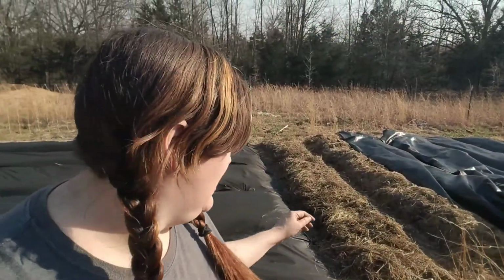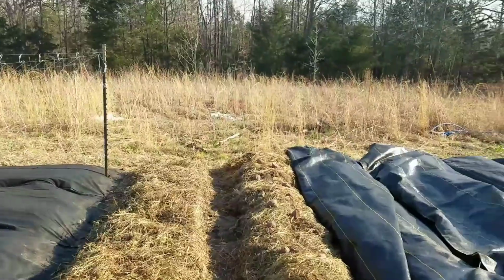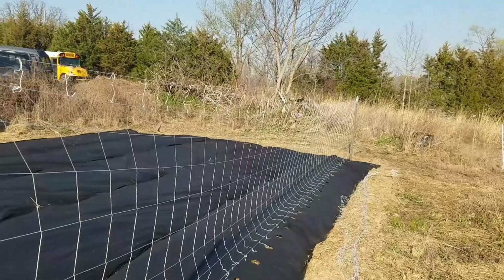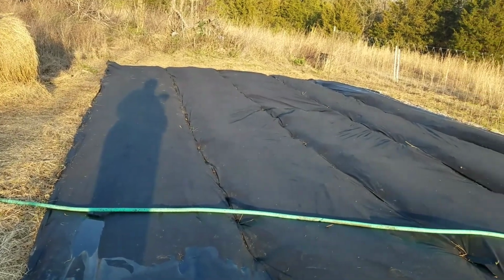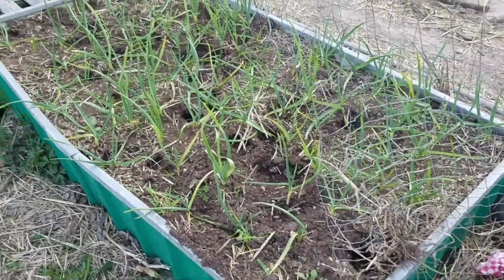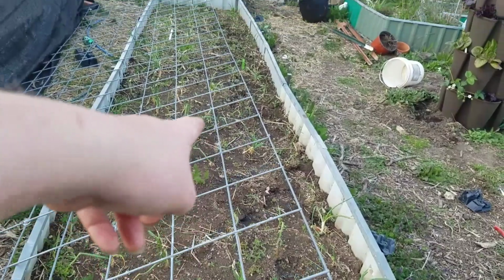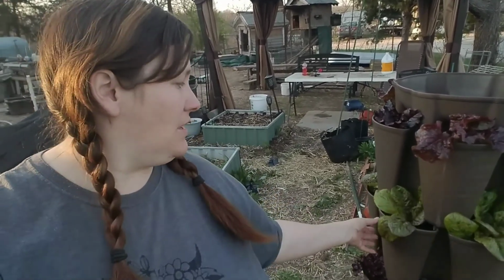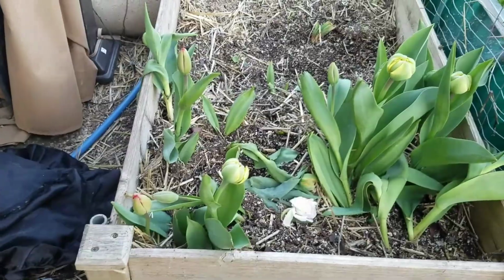Planting Potatos and the Pig Predicament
Spring is here!  look at the progress on our market garden!  We got potatoes in!
and oh no the pigs got into my garden